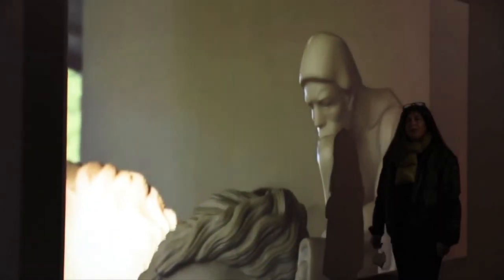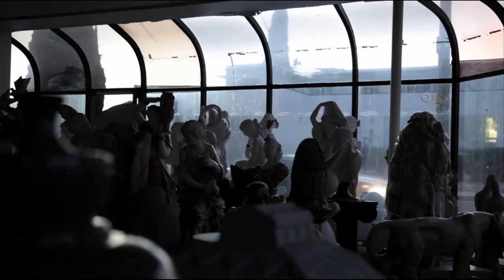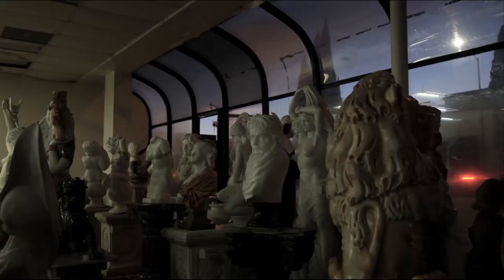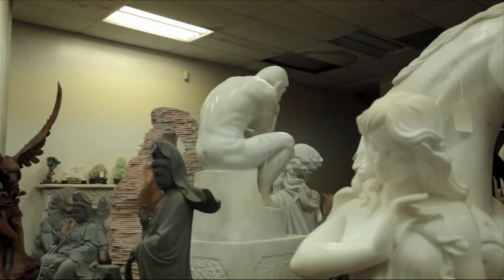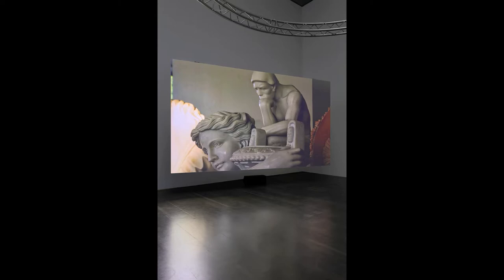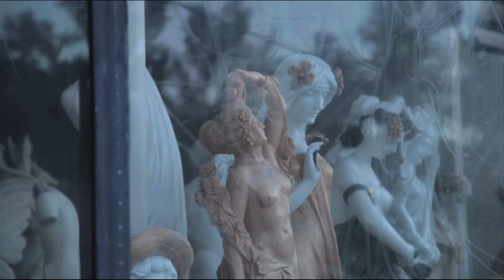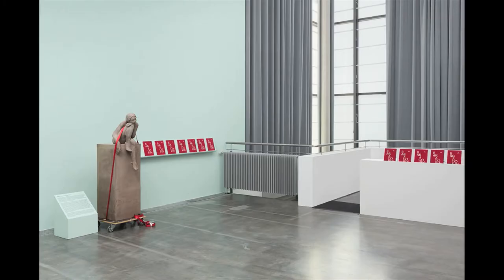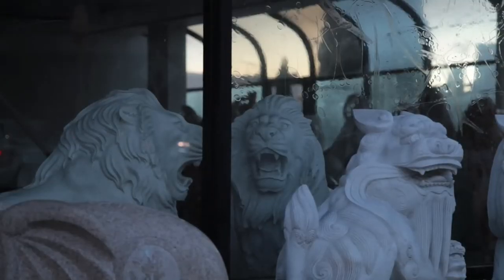Artist Talk by KIM SCHOEN | Language for Sale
The international group exhibition Language for Sale puts nonsense at its center. Laced with humor, the exhibited works engage with rhetorical and linguistic moments of transition—a change marked by the increasing appearance of nonsense language.

The exhibition was inspired by Kim Schoen’s newly commissioned work Baragouin (2021). Having explored the topics of nonsense and repetition for years, Schoen premieres this most recent experimental installation—named after the French term for “unintelligible jargon”—as part of Language for Sale. Baragouin gives voice to objects the artist filmed in a commercial showroom in Los Angeles that sold copies of sculptures ranging from Buddhist to Rococo and neoclassical to modernist. Working with the assumption that international commerce creates a lingua franca of its own, Schoen mounts a “nonsense opera” in which the knockoff sculptures appear to “speak” in voices relating to the provenance of their assumed originals.